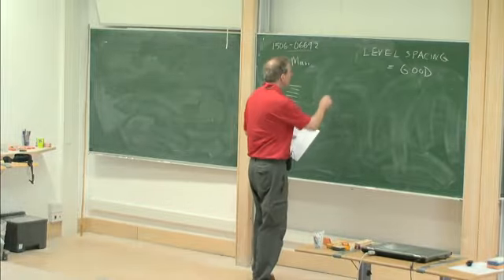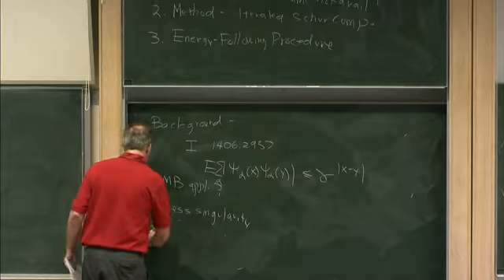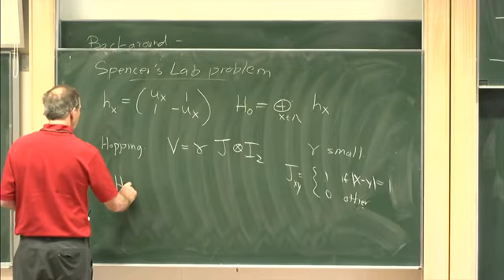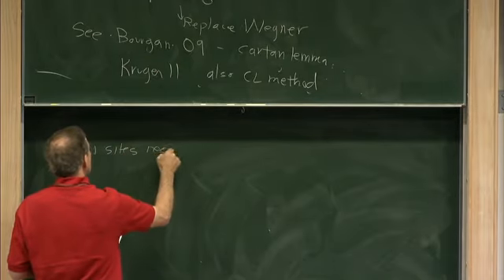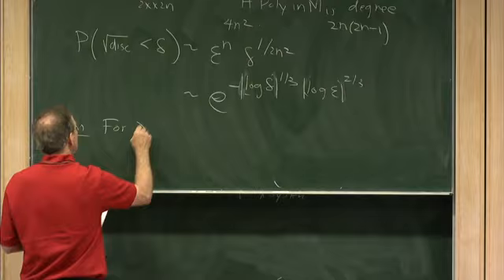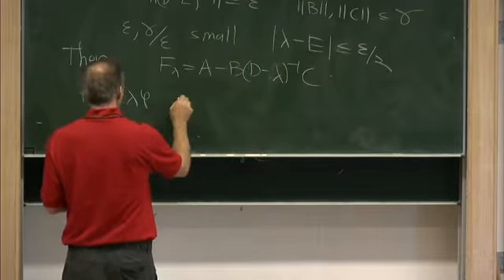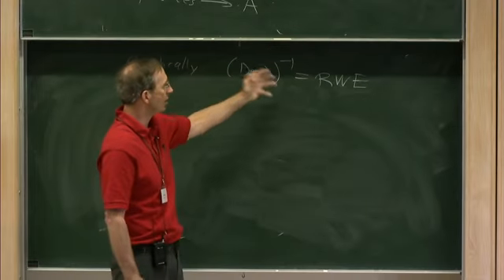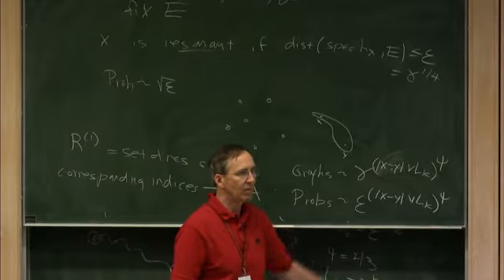Prof. John Imbrie | Level Spacing for Non-Monotone Anderson Models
Title: Level Spacing for Non-Monotone Anderson Models
Speaker: Professor John Imbrie (Princeton University)
Date: 23rd Jun 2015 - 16:00 to 17:00